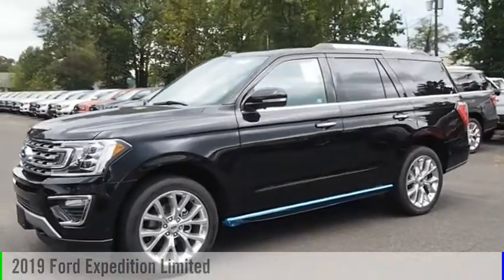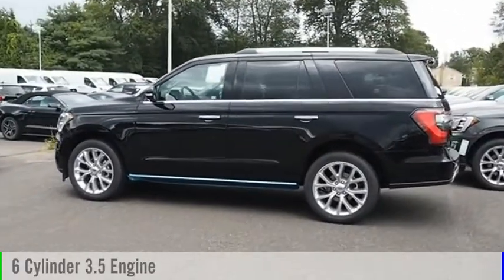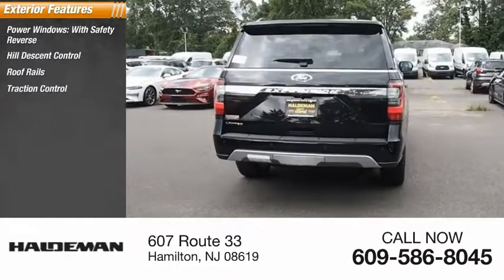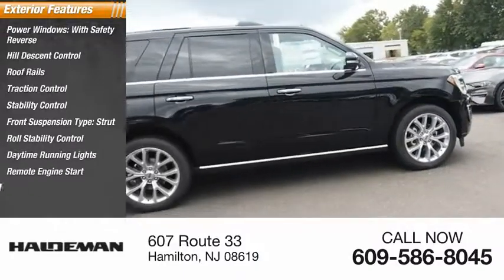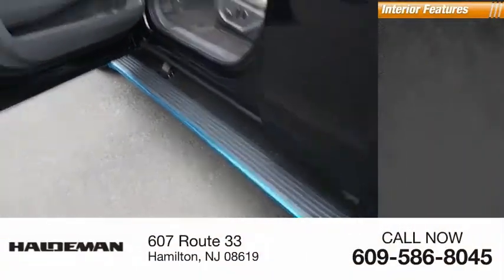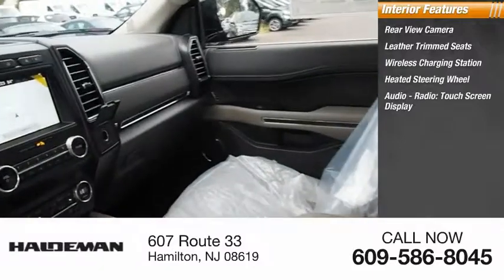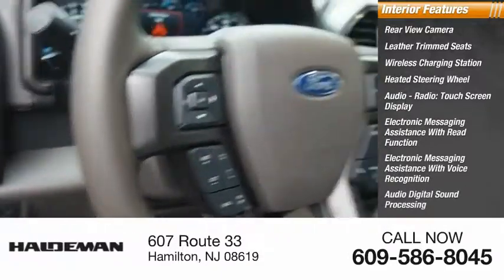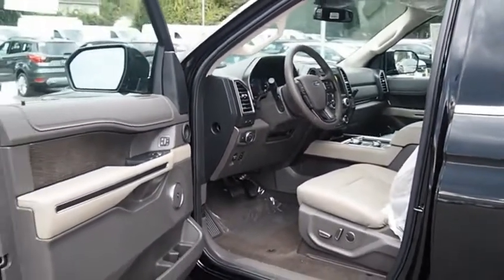2019 Ford Expedition Hamilton NJ A19816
2019 Ford Expedition Limited